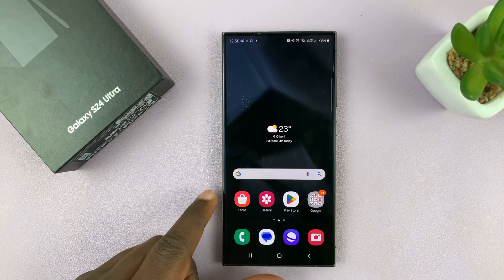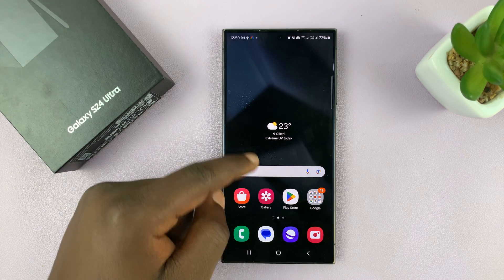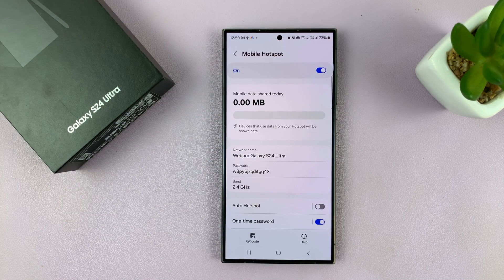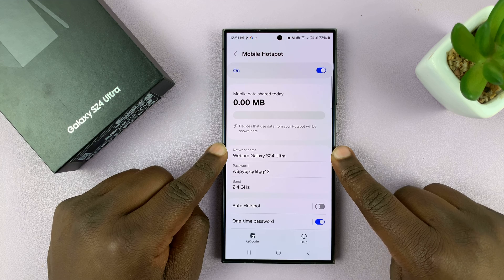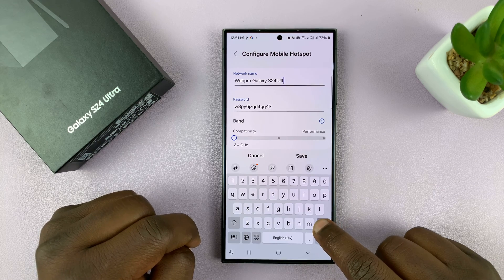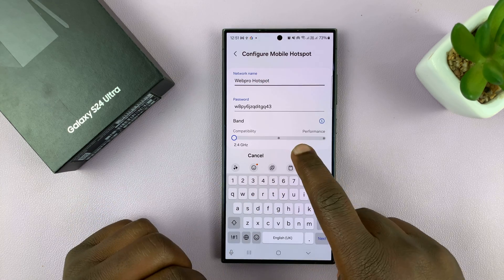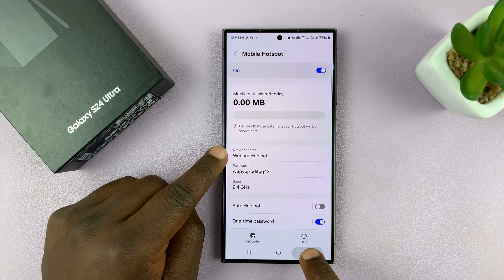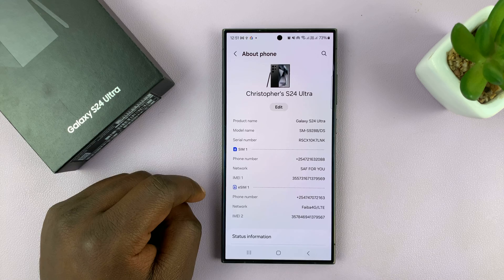Samsung Galaxy S24 / S24 Ultra: How To Change Mobile Hotspot Name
Learn How To Change Mobile Hotspot Name On Samsung Galaxy S24 S24+ & S24 Ultra.

In this tutorial, we'll guide you through the simple steps to change the mobile hotspot name on your Samsung Galaxy S24, S24+, and S24 Ultra.

Personalizing your hotspot name adds a touch of uniqueness and makes it easily recognizable for your connected devices. It's a simple customization that can enhance your overall mobile experience.

How To Change Mobile Hotspot Name On Samsung Galaxy S24 S24+ & S24 Ultra

1. Navigate to the "Settings" app. Tap on "Connections" to access network-related settings.

2. Look for "Mobile Hotspot and Tethering" and tap on it. Find and select "Mobile Hotspot" to enter the hotspot settings.

3. Look for the option to change the hotspot name and enter your desired name. Save the changes, and your mobile hotspot will now have the new name.

Cell Phone Tripod Adapter